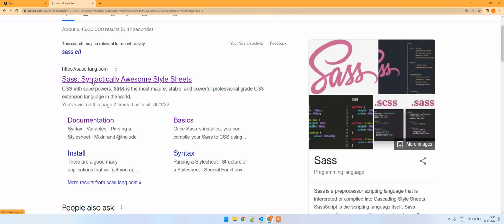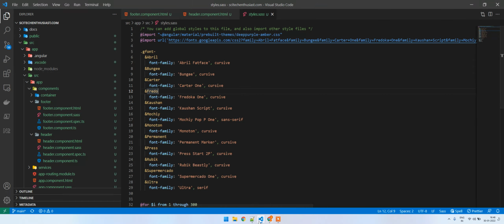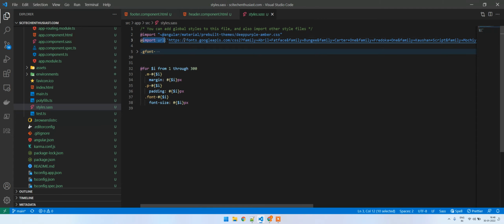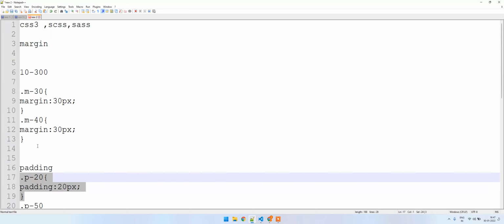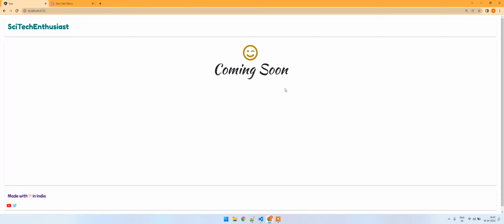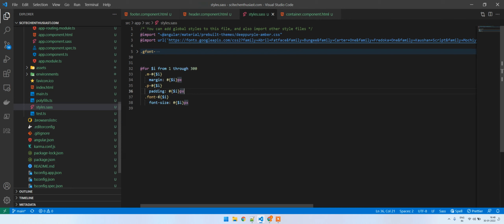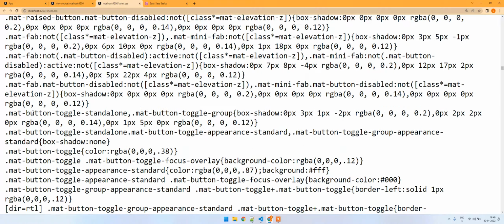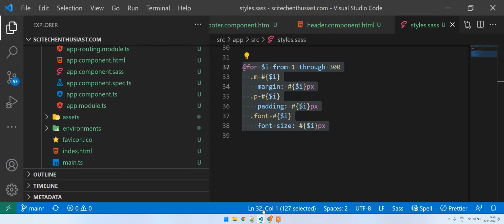Sass Quick Peek | Dynamic css class names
@for $i from 1 through 300
  .m-#{$i}
    margin: #{$i}px
  .p-#{$i}
    padding: #{$i}px
  .font-#{$i}
    font-size: #{$i}px